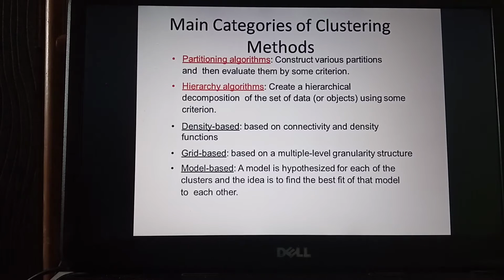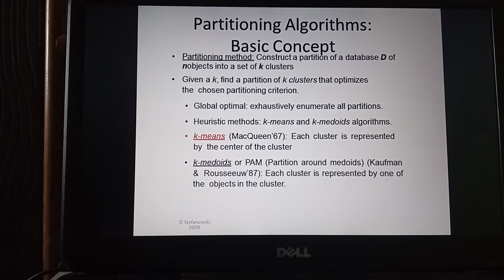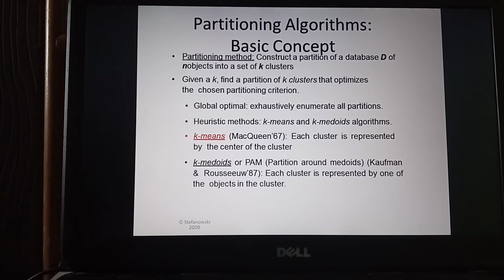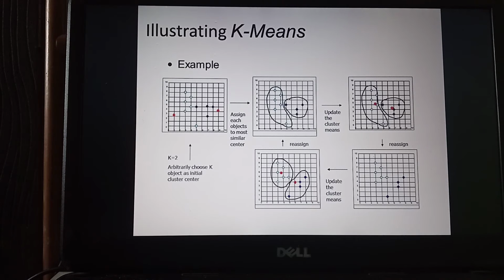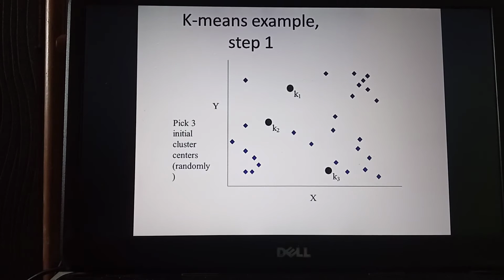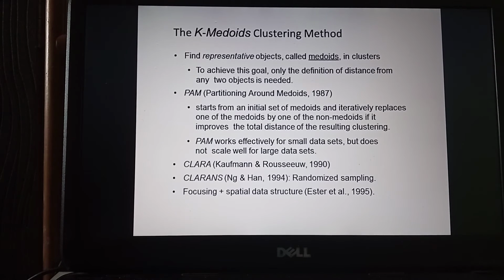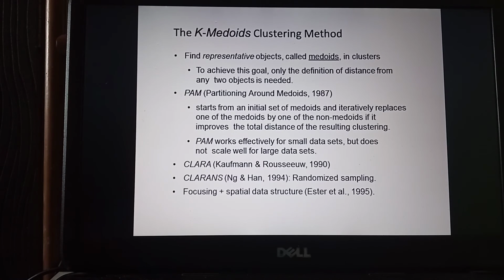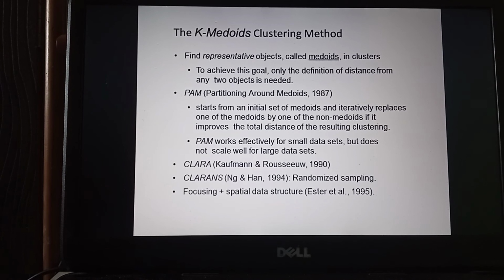30 April 2020